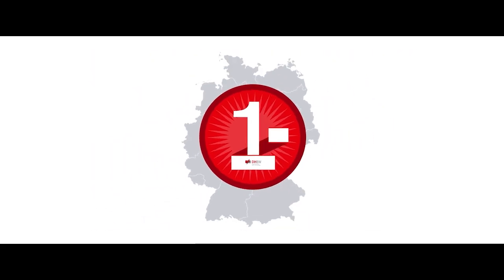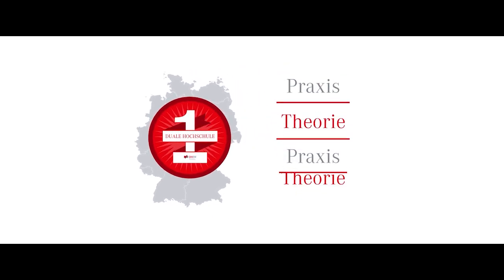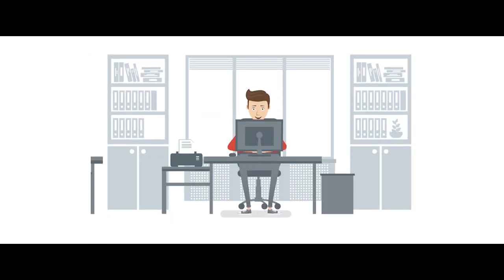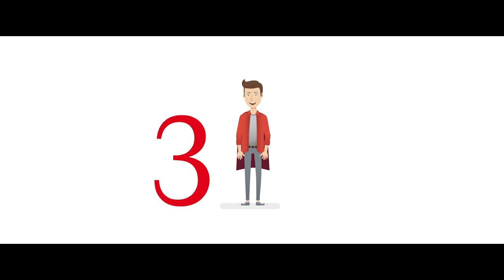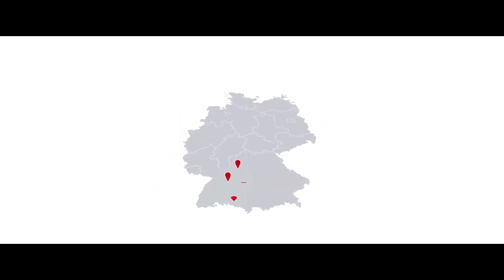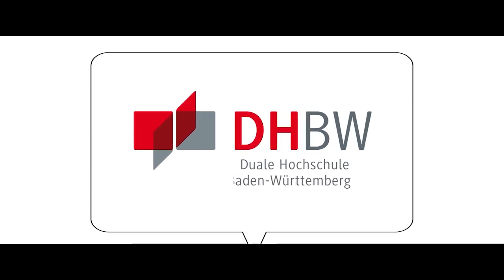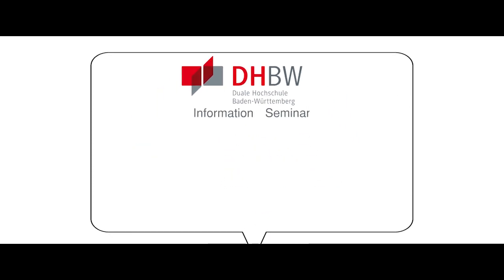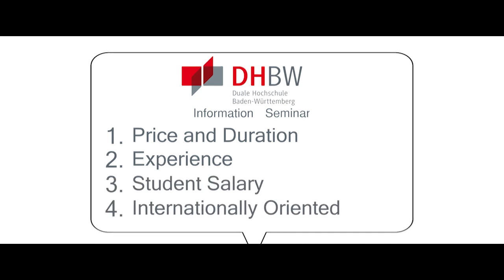Opportunity Abroad - Studying at the DHBW Germany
A promotional video for an Information Event for the DHBW aimed at American Highschoolers interested in Studying at the DHBW full time.
It includes a breakdown of their college philopshy and the four major pros for American Students.